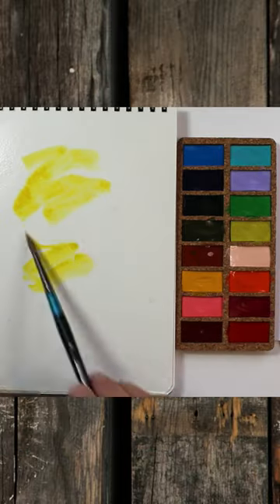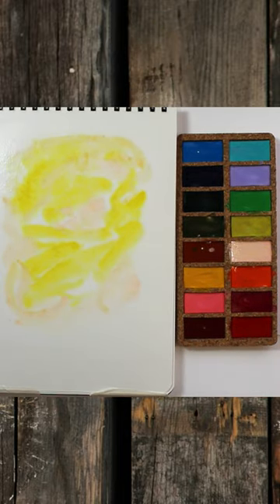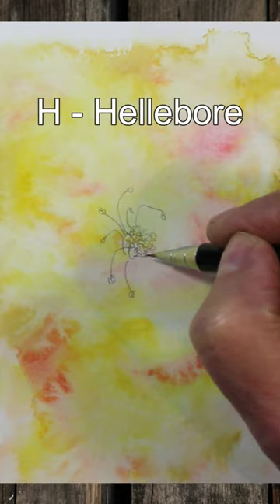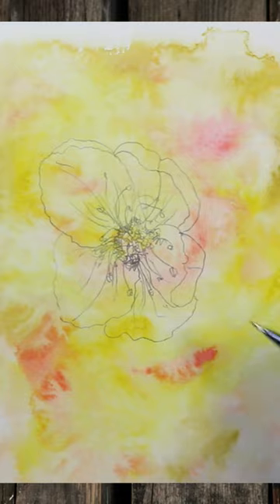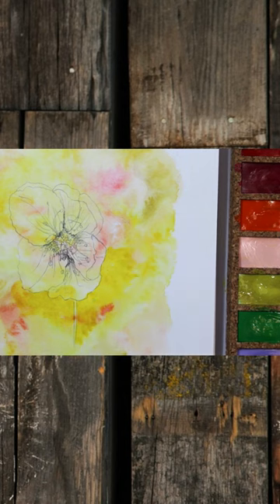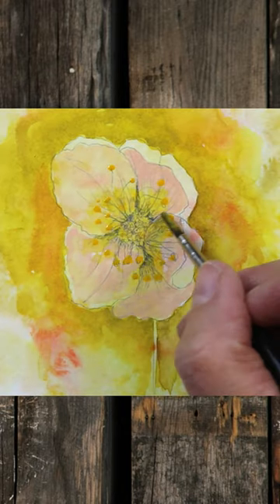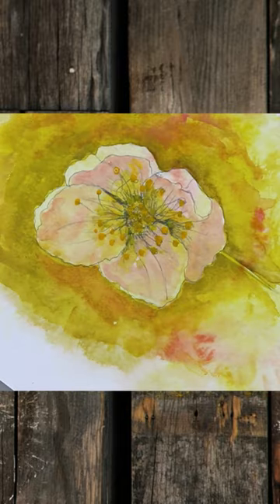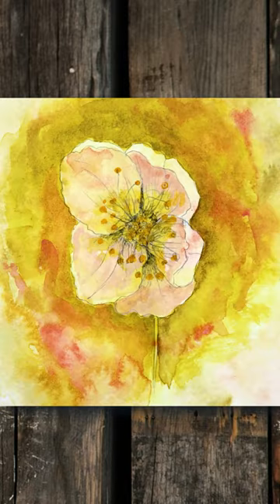How to paint a watercolour background for flowers : A-Z of flower paintings, H for Hellebore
How to create a background for your watercolour painting. Use plenty of water and drop in some colours, then allow the paint to dry. Draw your flower on top of the background before adding subsequent layers of watercolour, allowing each layer to dry in between. Paint around the flower to make the background darker and emphasise the lightness of the flower. This is H for Hellebore in my A-Z of flower drawing and painting series.

You can buy my Fine Art Prints on Etsy

Links to my poetry books
Distraction in the minutiae UK
Distraction in the minutiae US
Colliding Contrasts UK
Colliding Contrasts US